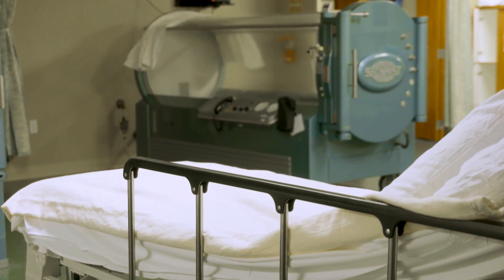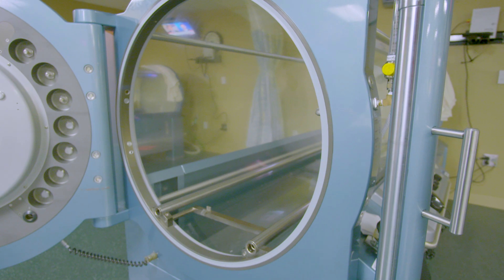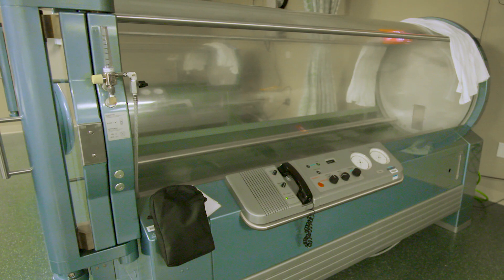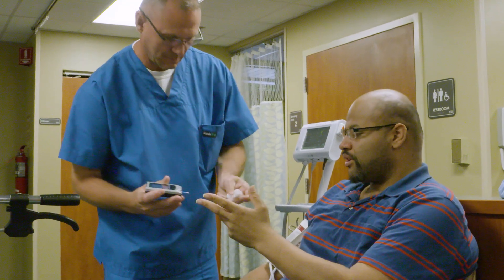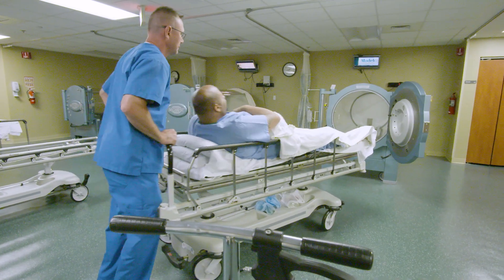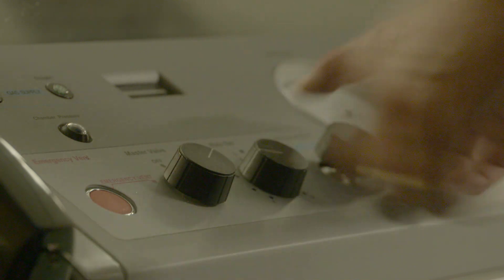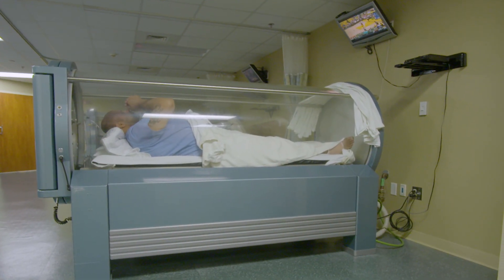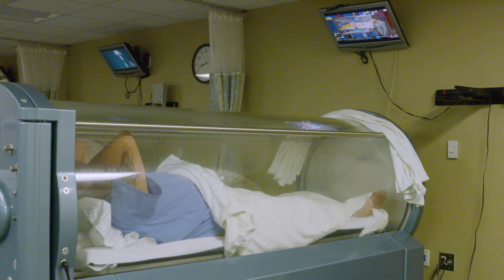Tallahassee Memorial Wound Healing Center - Hyperbaric Oxygen Therapy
Watch our video to find out why hyperbaric oxygen therapy is sometimes called dry diving - and how it could help you or a loved one!

For more information about the Tallahassee Memorial Wound Healing Center visit TMH.ORG/WoundHealing